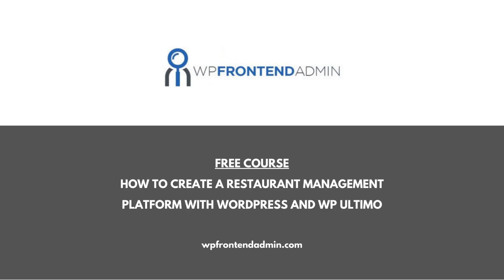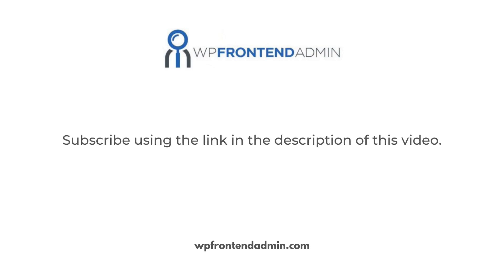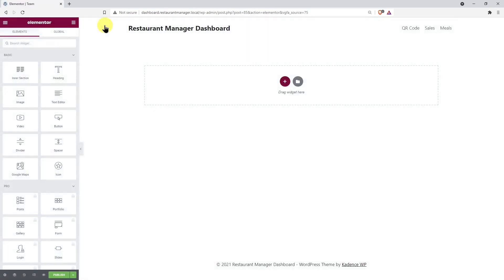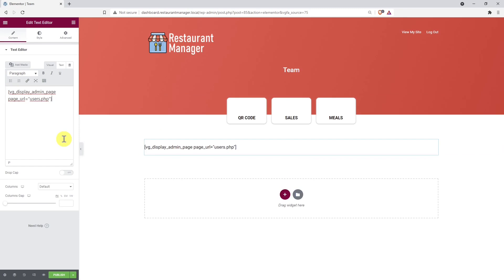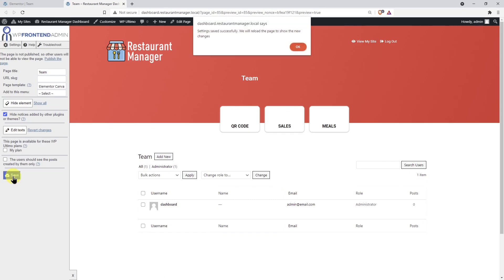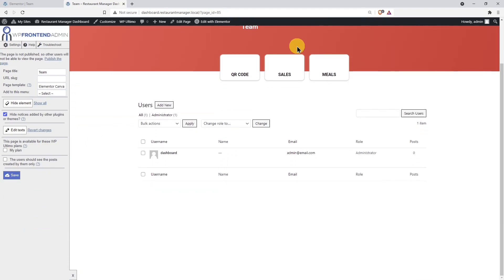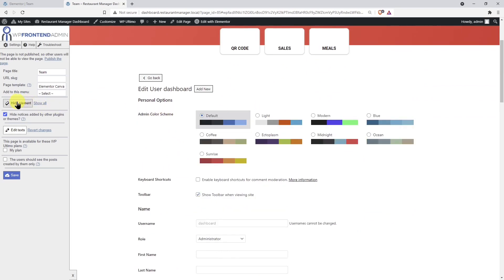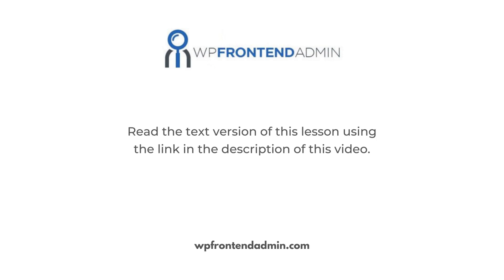8- How to Set Up the Restaurant's Team on the Global Frontend Dashboard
CONTENT OF THIS VIDEO:

00:00 About the course

00:45 How to set up the restaurant's team on the global frontend dashboard

In this lesson, we will show you how to add the WordPress users page to the global frontend dashboard. This way, restaurant managers will have access to create and manage new user accounts for waiters, cooks, and other personnel.

BACKGROUND MUSIC